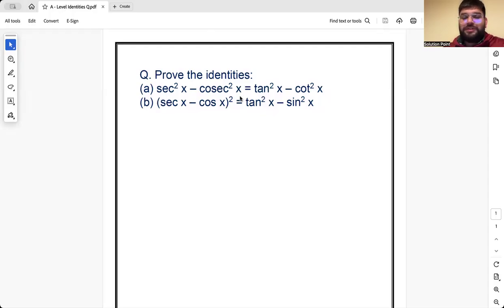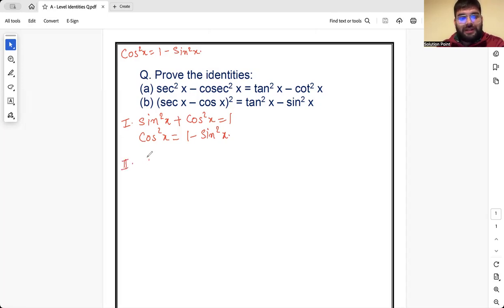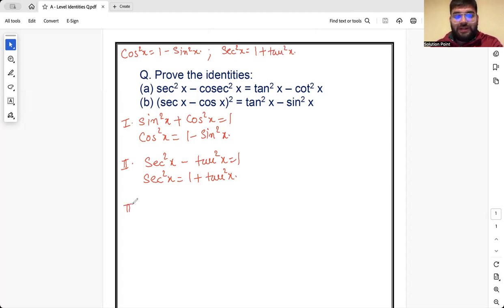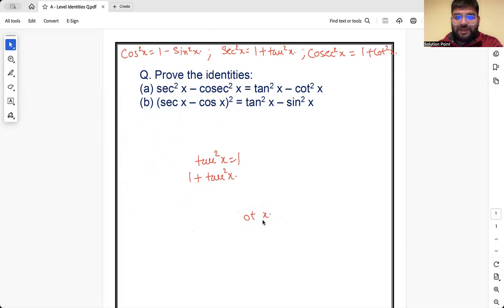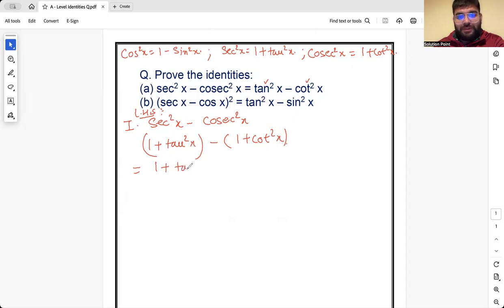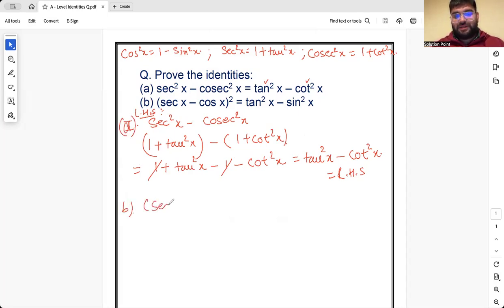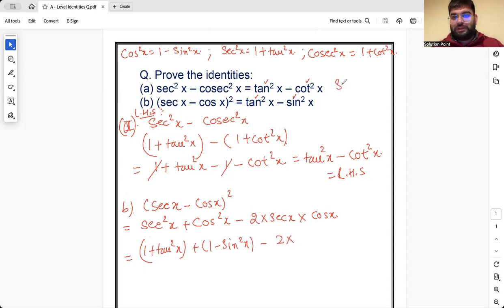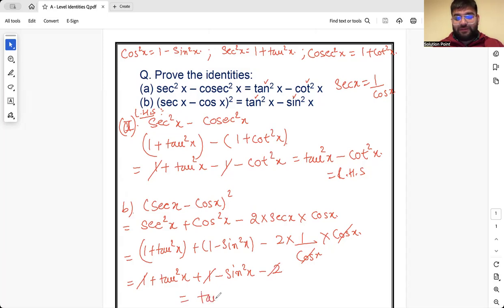A-Level Past Paper Trick: Two Trig Identities PROVEN!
In this A-Level Maths video, I break down a real past paper question where two trigonometric identities are proven step-by-step — all in under 3 minutes!

This type of question appears frequently in A-Level exams, and learning the technique shown here will help you score full marks in identity proofs.

What you’ll learn in this lesson:

How to use core trigonometric identities smartly

Fast substitution techniques to simplify expressions

How to expand and manipulate algebraic/trig expressions correctly

The exact reasoning examiners expect in mark schemes

Common mistakes students make in identity questions

A quick and efficient method to approach any trig proof

This video is ideal for students preparing for Edexcel, OCR, and AQA A-Level Maths and anyone revising trigonometry for exams.

⏱️ Short, clear, exam-focused, and perfect for revision.